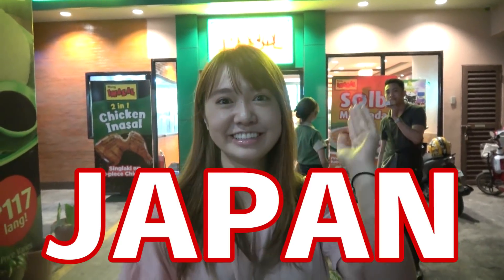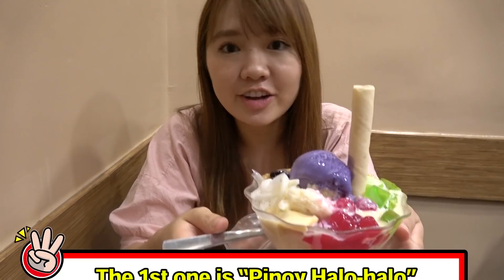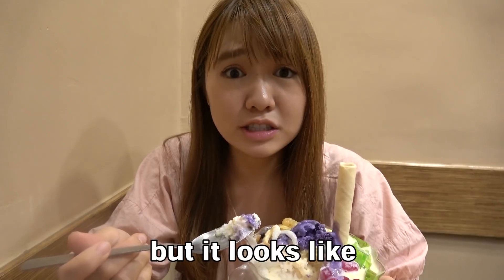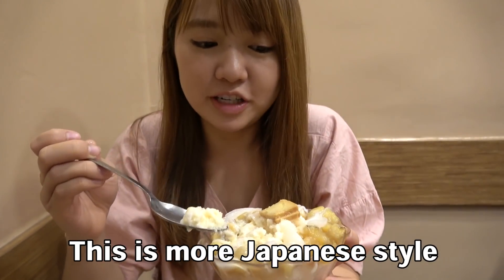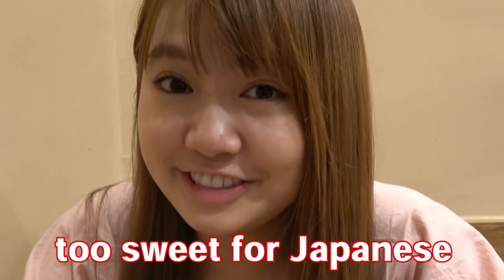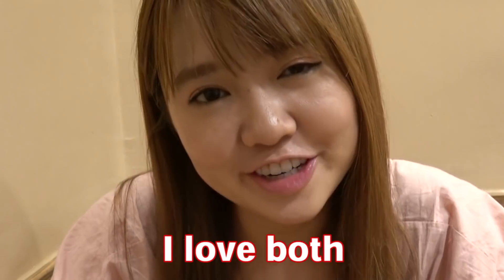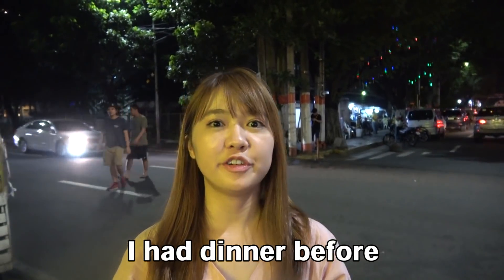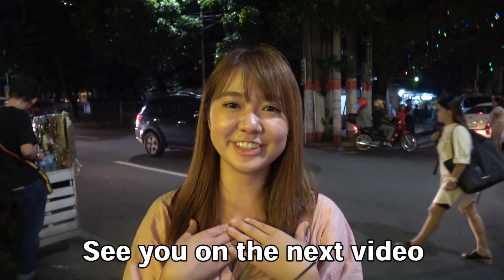Japanese tries FILIPINO SWEETS HALO HALO for the first time in the Philippines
Please follow our Instagram